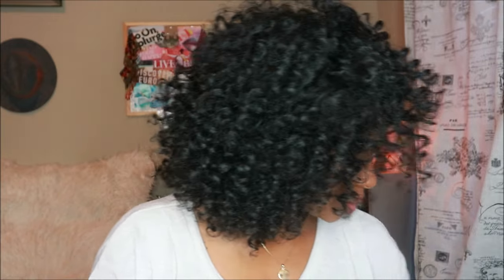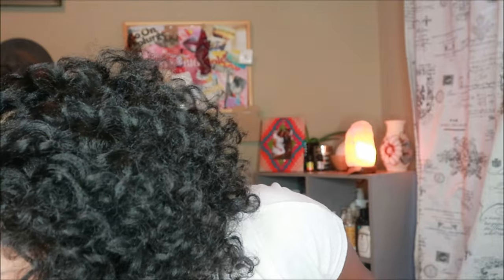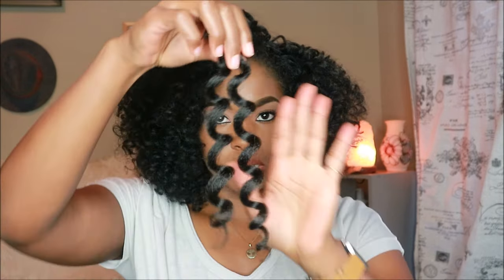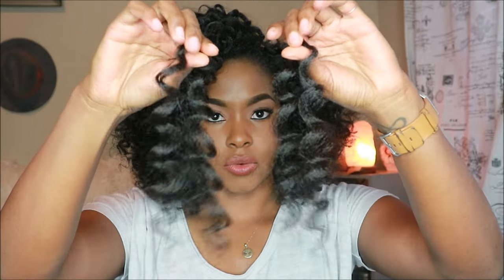Crochet Braids || Freetress Ringlet Wand || AwEsOmE cUrLs || Divatress.com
Hi loves! I have fallen in love with this hair! it give me the curl pattern of the Jamaican Bounce Curl without the hassle of kinky/coarse hair.

Details:
Cantu Tea Tree & Jojoba hair & scalp oil (apply to scalp every 2-3 days) $5.49